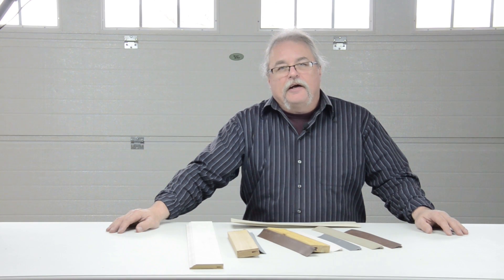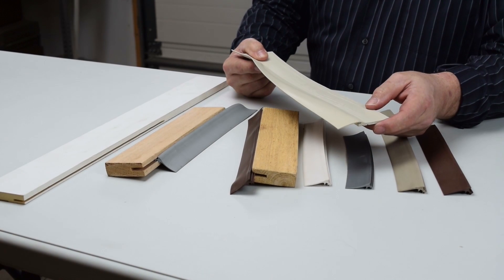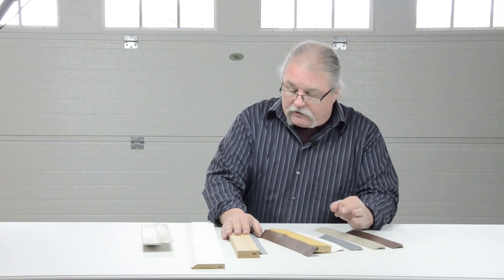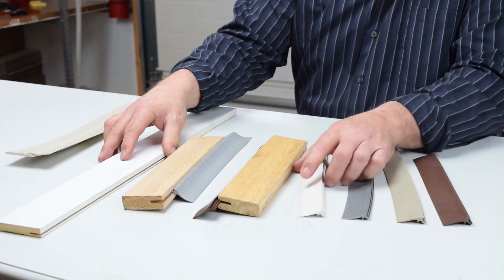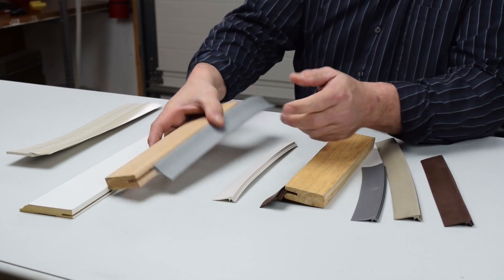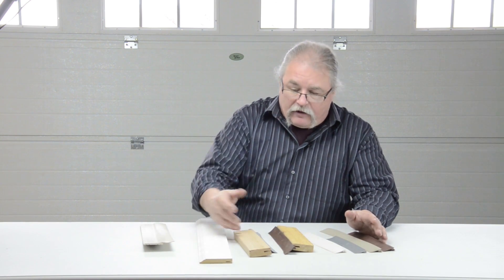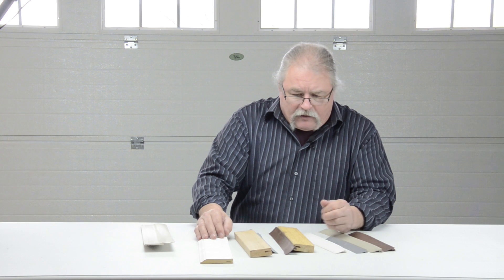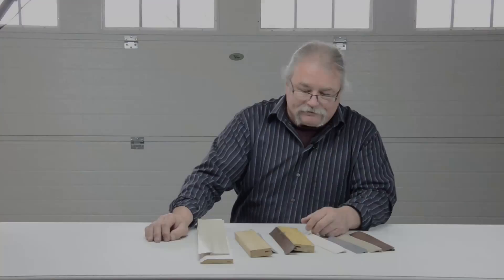Garage Door Seals For Top And Sides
Garage Door Weather Seal for top and sides. Create you own custom garage door seals using our vinyl seals and your choice of materials to compliment any weather seal situation.